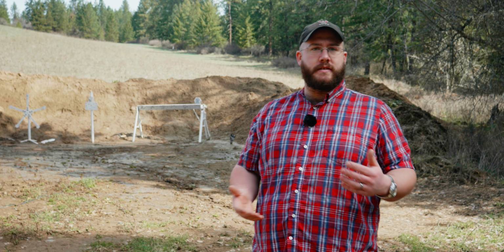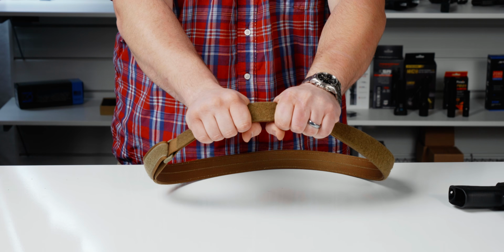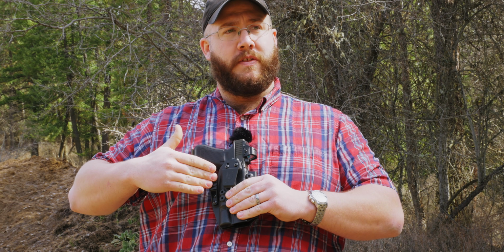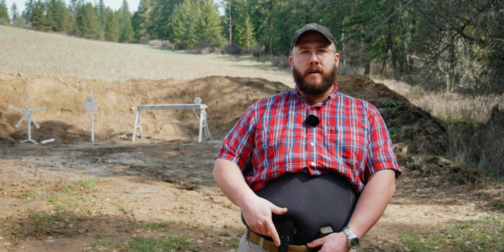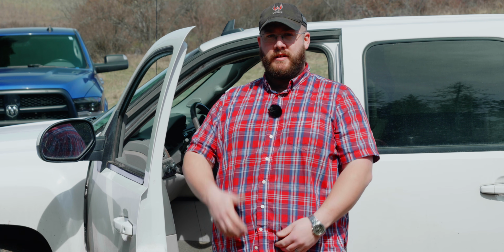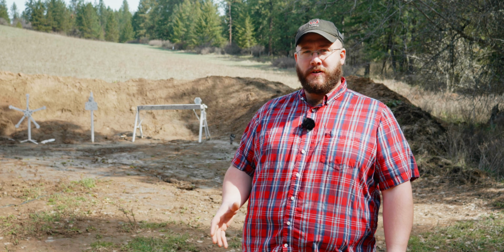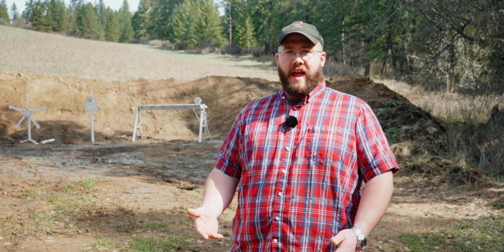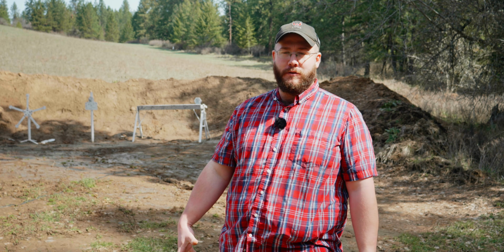Concealed Firearm Carry - Appendix Carry for Bigger Bodies (300 LB)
Appendix carry is one of the most popular positions to conceal carry a firearm. In this video, Werkz team member Jamison discusses techniques for appendix carry when you have a bigger-shaped body.
➡️ At approximately 300 lbs., Jamison demonstrates the equipment and position he uses that makes appendix carry easy for carriers of all shapes and sizes.
Ease of access and concealment are two of the most key factors to consider when determining where you want to wear your firearm.

Many people prefer the appendix carry as it is easier to hide with clothes and keeps the firearm readily accessible with limited movement required to pull and fire.
➡️ From clothing patterns and sizes to gun sizes and holster types, Jamison has all the details you need if you have a bigger body and are interested in appendix carrying your concealed weapon.

- Gun: Glock 45
- Light: Surefire X300
- Red Dot: Holosun 507

⏰ Chapters:
00:00 - Intro
00:20 - Jamison's Background
01:00 - Comfort
02:07 - Concealment
03:03 - EDC
04:25 - Access
06:30 - Clothes
09:13 - At the range